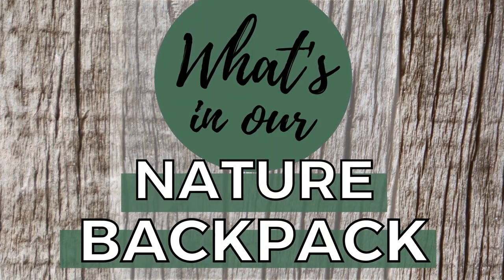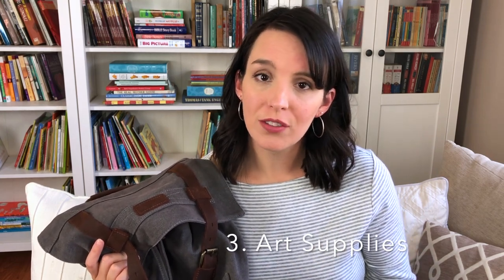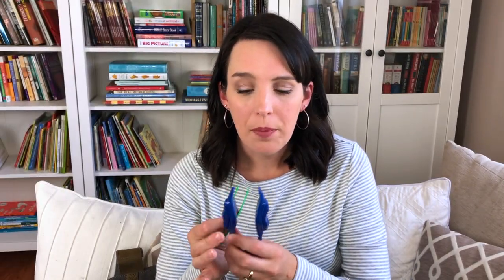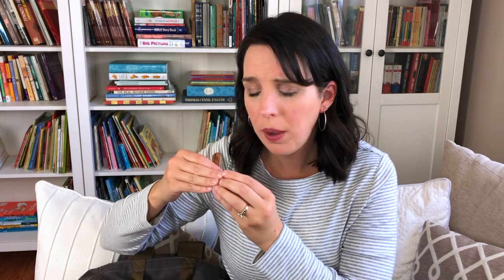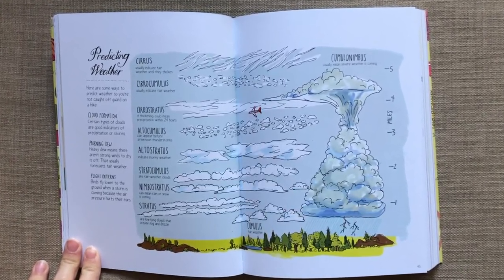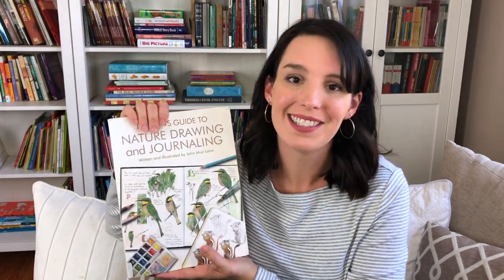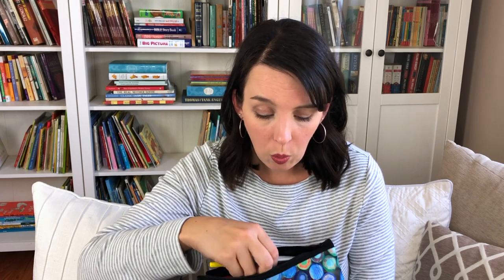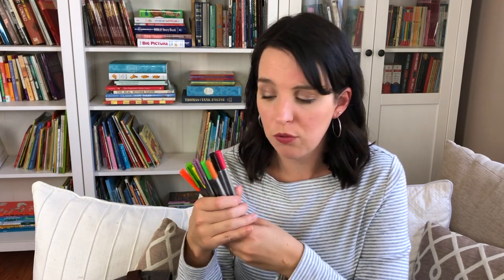WHAT'S IN OUR NATURE BACKPACK | Our Favorite Nature Study Supplies | Homeschool NATURE JOURNALING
Check out what's in our nature backpack. Today I will share all of our favorite nature study supplies that we use in our homeschool nature journaling. Items to help your observe & collect, books for inspiration, and art supplies galore!

NATURE JOURNAL SUPPLIES
Our Nature Backpack
Binoculars (similar)
Small Flashlight
Magnifying Glass
Pocket Microscope
Children's Nature Exploring Kit
Pocket Knife
Birds of Ohio
Trees of Ohio
Tree Fandex
Butterfly Fandex
Nature Anatomy Book
Julia Rothman Collection
Law's Guide to Nature Journaling
Tree Pencils
Watercolor Pencils
Water Colors
Water Color Pen Brushes
Staedtler Colored Pens
Canvas Pencil Bags